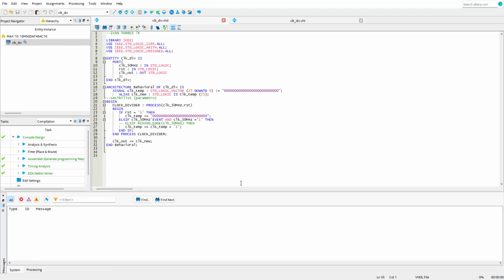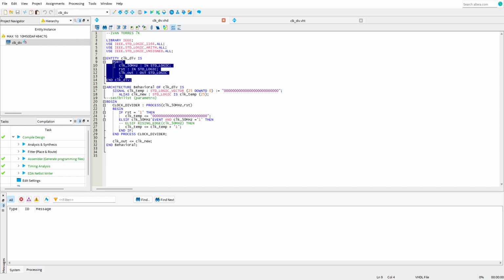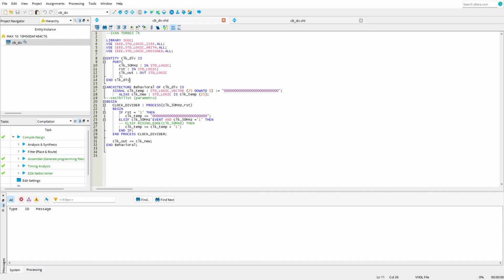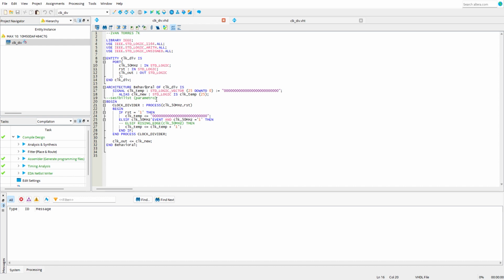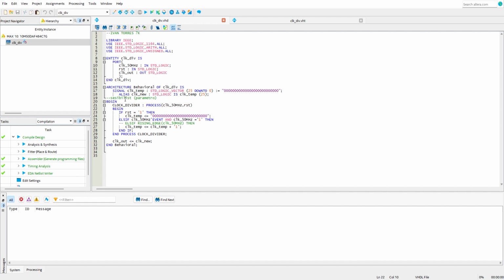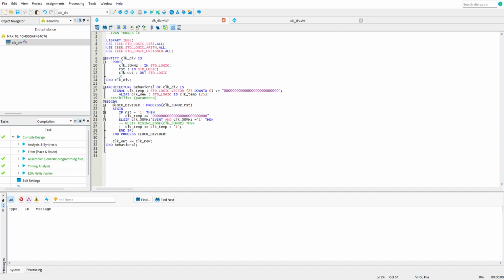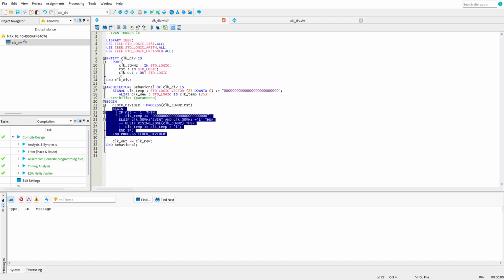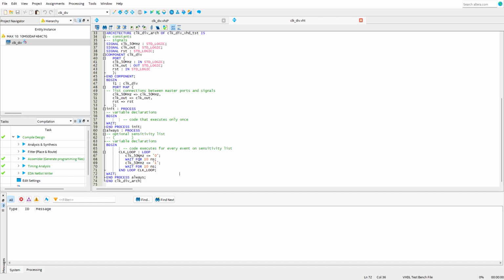CMOS 1 FPGA CLOCK DIVIDER